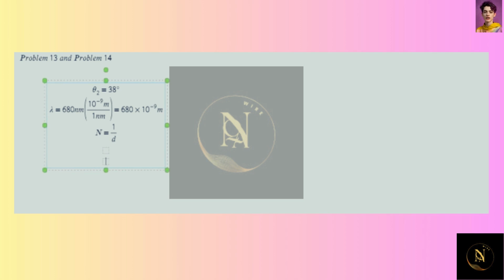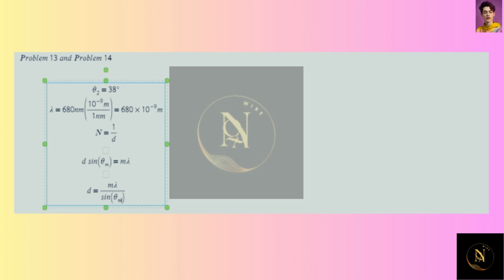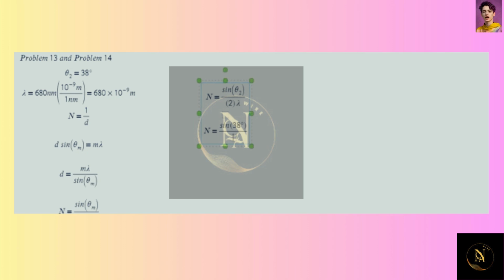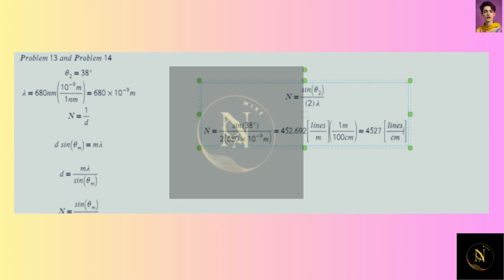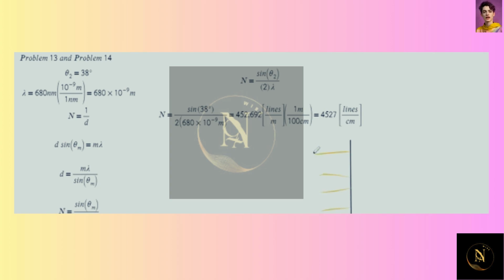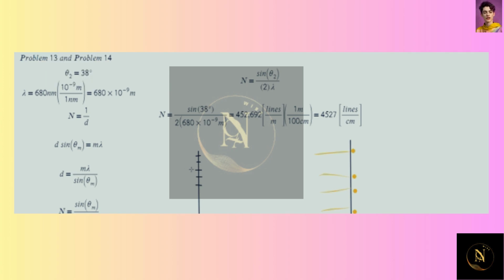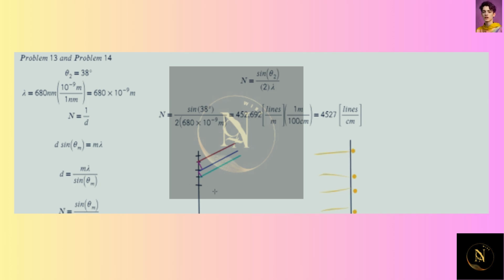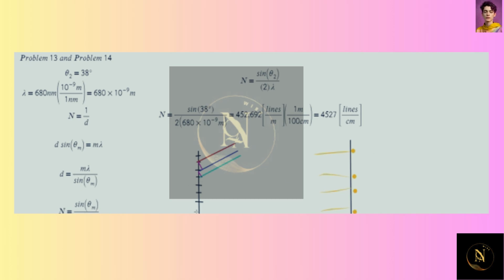Only half a grating The left side of the grating from the previous problem breaks off Half of the s